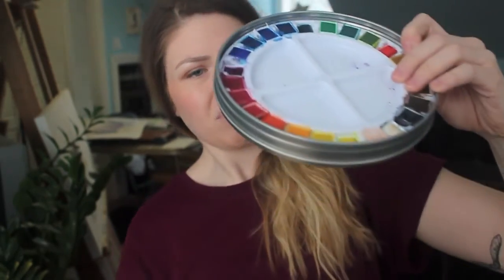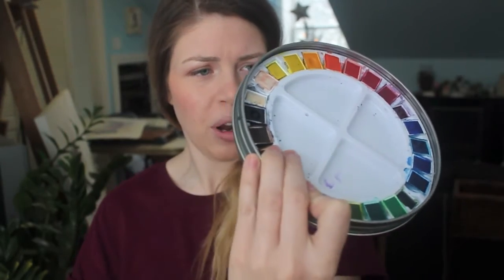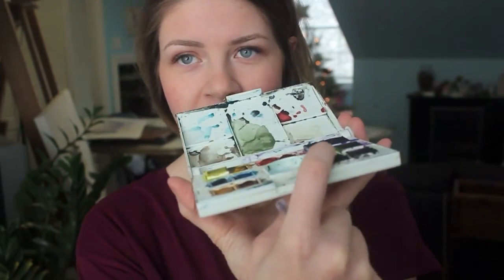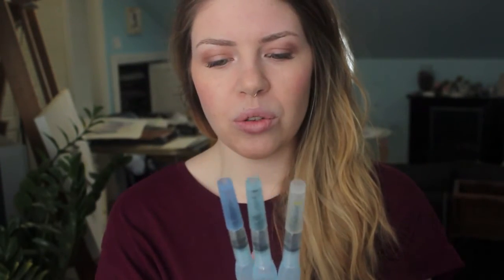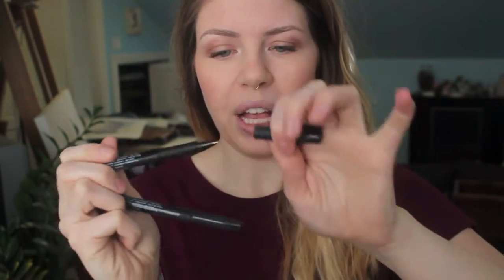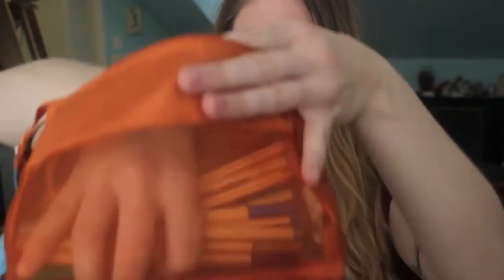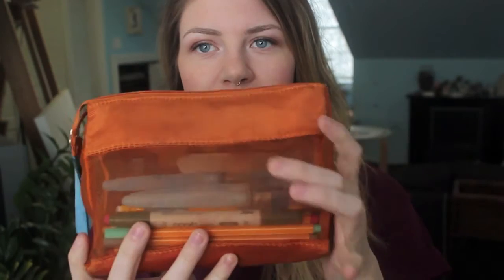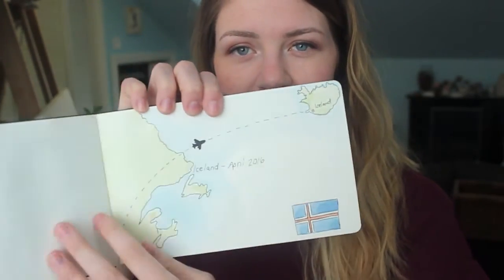Travel Art Kit 2016 - Travelling SweetPea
What art supplies I am bringing to Europe. I hope to be able to sketch and paint during my backpacking trip.